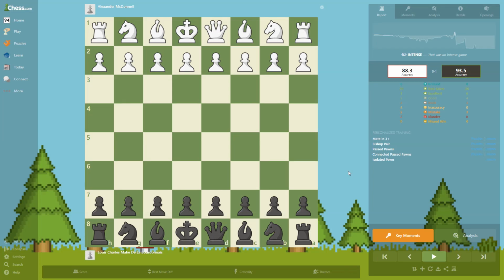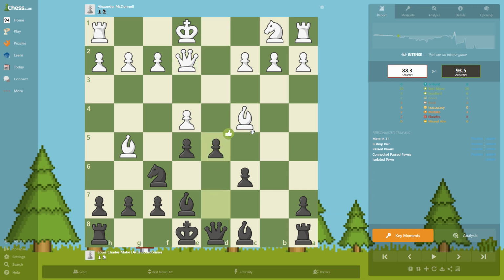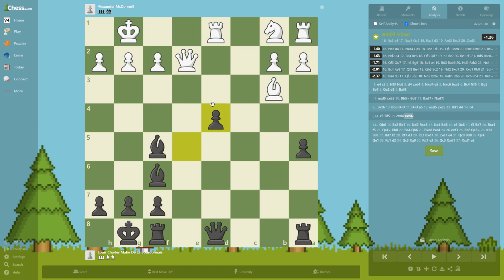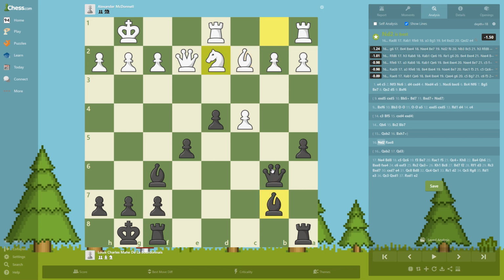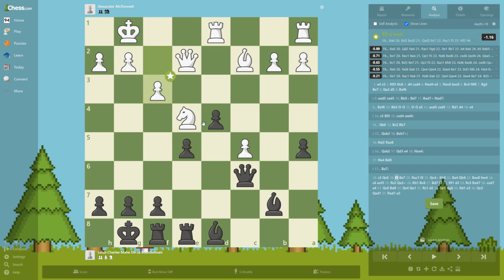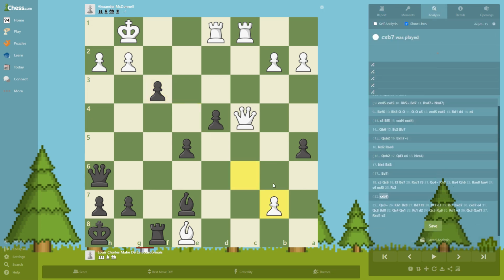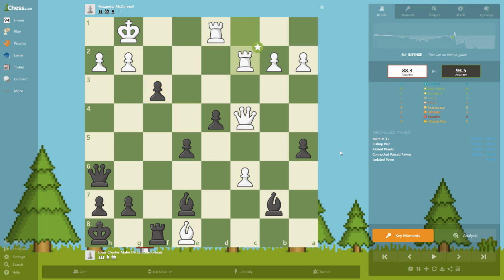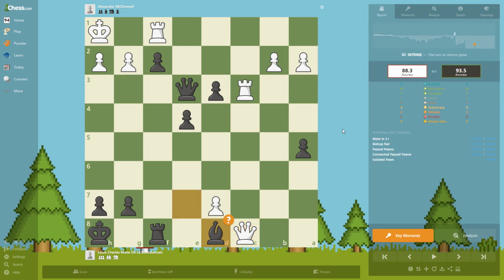My Great Predecessors, Book 1 - Game 1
MY GREAT PREDECESSORS // Chess Games For Beginners. This game was played between A. McDonnel and L. La Bourdonnais in 1834. It is taken from the book 'My Great Predecessors' by Garry Kasparov.